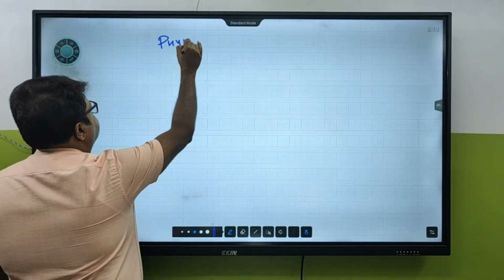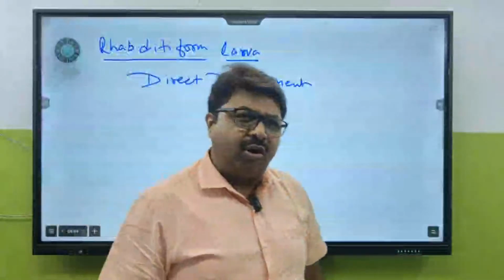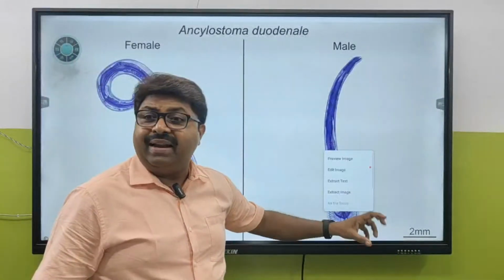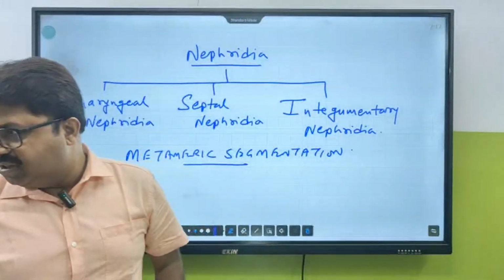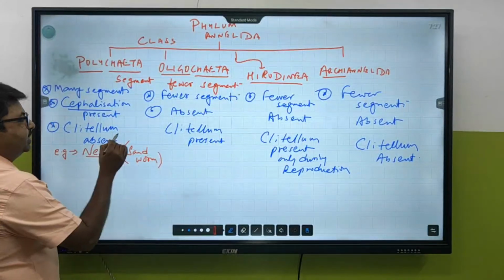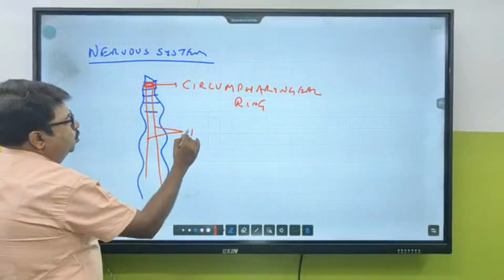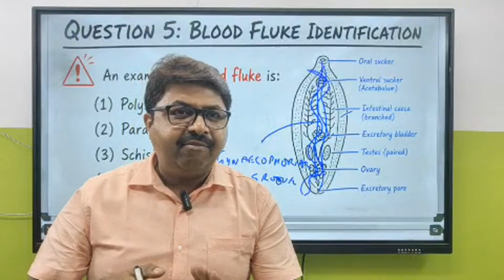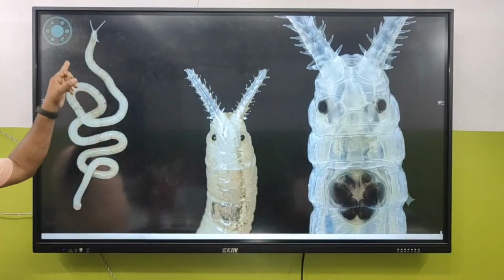Animal Kingdom One shot -4 | Class 11th Biology | NEET 2027 | NCERT PYQs & Concepts@UjjalSirShorts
Animal Kingdom Complete Biology Class 🔥 | NEET 2027 | Class 11 Biology | Hindi

Animal Kingdom Class 11 Biology ke is complete lecture mein NEET 2027 aur Board Exams ke liye important concepts ko detail mein explain kiya jayega. Is chapter mein Animal Classification, Basis of Classification, Porifera, Cnidaria, Ctenophora, Platyhelminthes, Aschelminthes, Annelida, Arthropoda, Mollusca, Echinodermata, Hemichordata aur Chordata jaise important topics cover kiye jayenge.

Ye class NEET 2027 Biology preparation ke liye bahut important hai. Animal Kingdom chapter se related important characteristics, examples aur classification ko systematically samajhne ke liye class ko complete dekhiye.

📚 Class: 11 Biology
🐾 Chapter: Animal Kingdom One shot 4
🎯 Target: NEET 2027 & Board Exams
🔴 Class Type: Hindi Biology Class
📖 Subject: Biology

📲 CONNECT WITH GURUKUL INSTITUTE